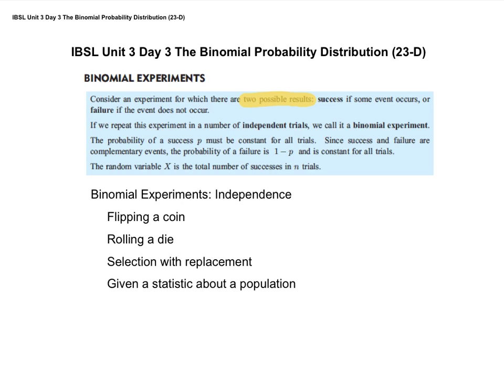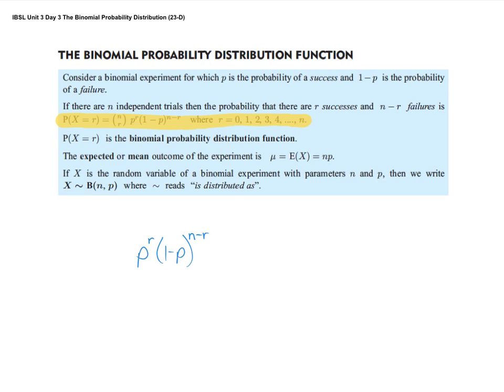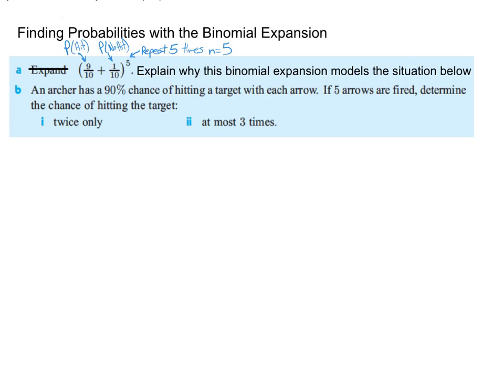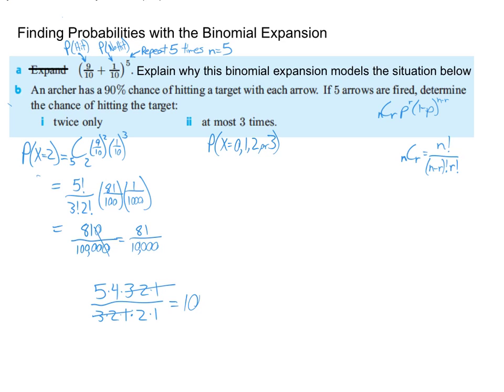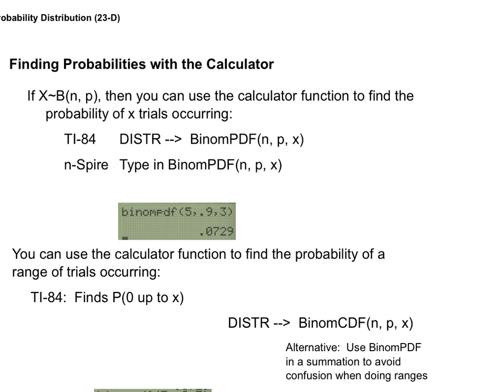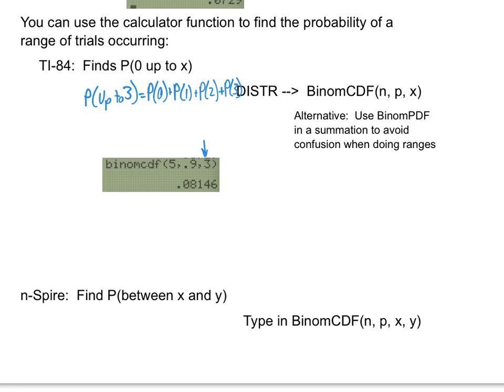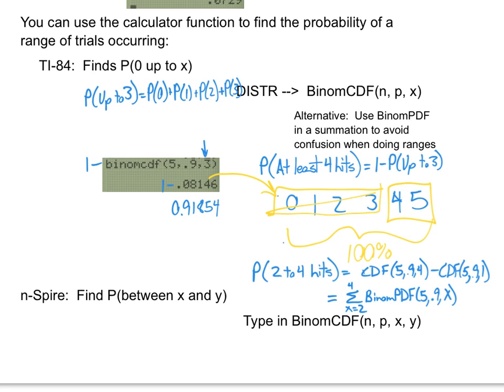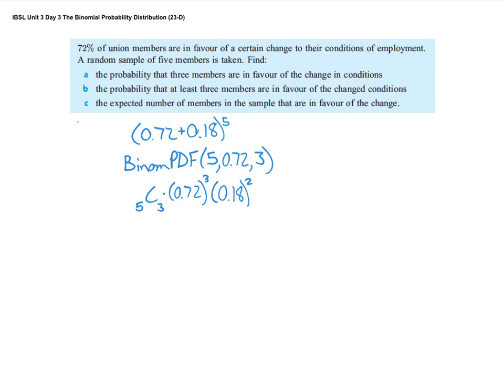Unit 3 Day 3 Binomial Distribution